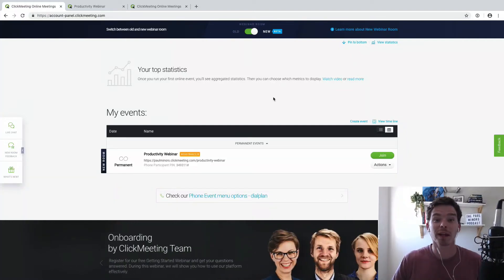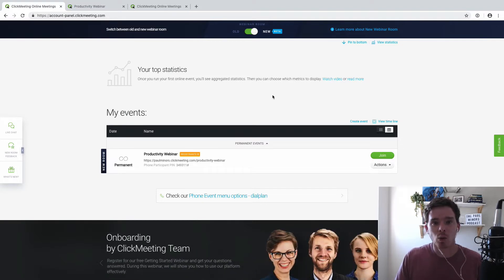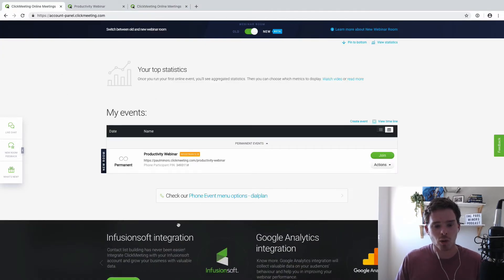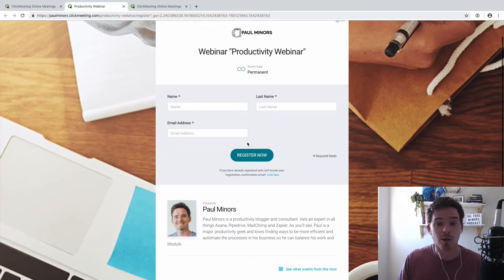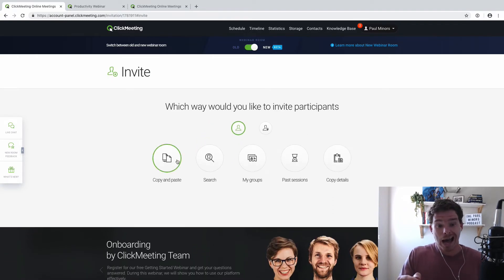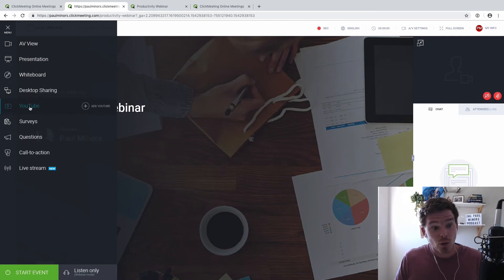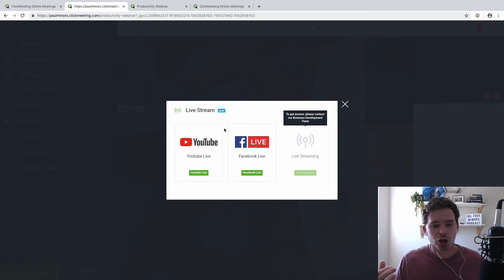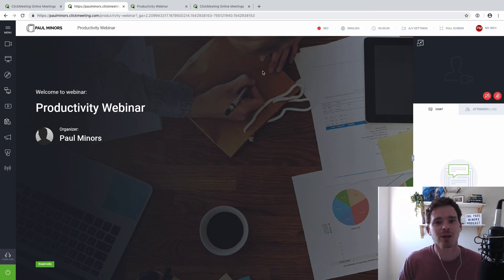Running better webinars with ClickMeeting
One of the challenges we face when running an online business or website is deciding what tools to use. When it comes to video conferencing and webinars, this is particularly difficult. We’re spoilt for choice and I feel like every other week I’m exposed to a new video conferencing platform.

And I’ve tried a bunch of tools. Because I run my business 100% virtually, I’m always looking out for better online meeting and webinar platforms.

In this video, I’d like to introduce you to ClickMeeting. ClickMeeting is a video conferencing and webinar platform that makes it super easy to schedule and run your online meetings.